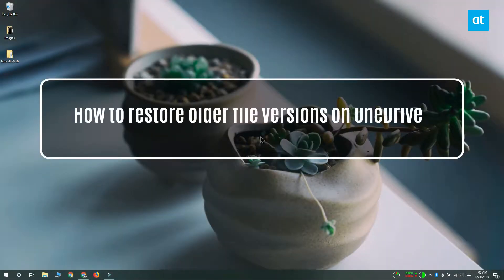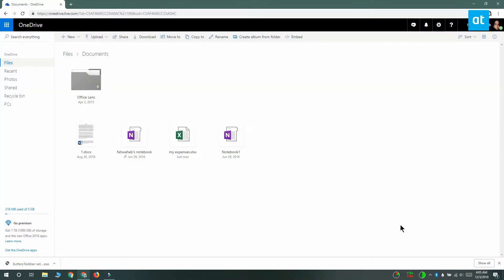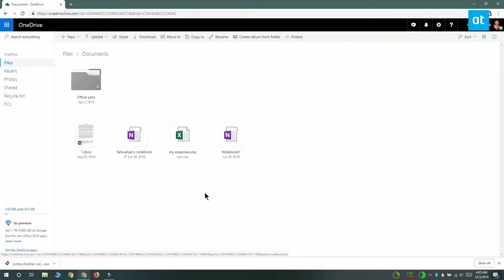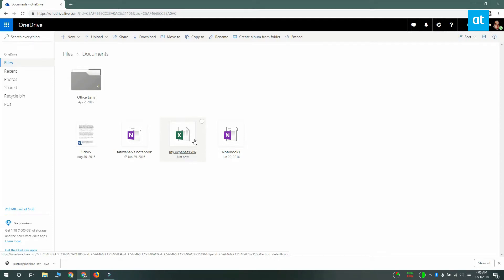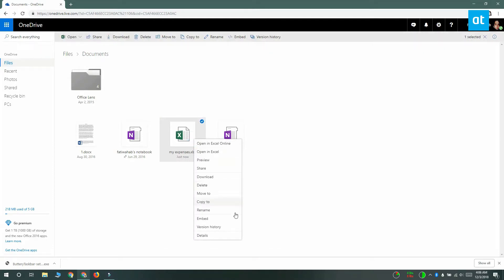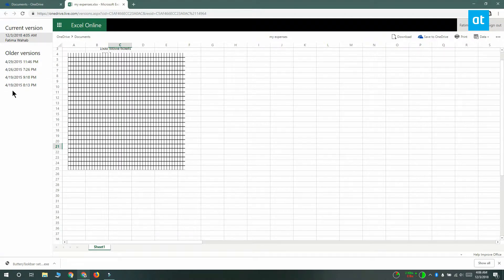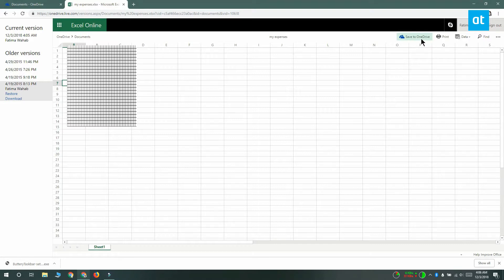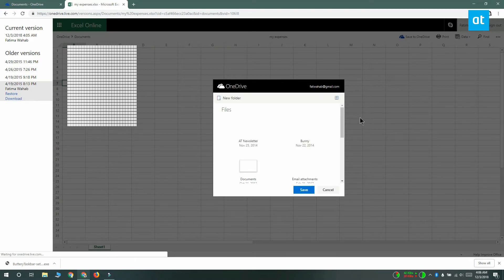How to restore older file versions on OneDrive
OneDrive is bundled in Windows 10. You don’t have to use it but unless you uninstall it, it will constantly ask you to sign in. It will run at start up and it may even drag down your CPU though that only happens if OneDrive is buggy. If you use the service, you should know that it has version control. This version control works outside the version control/file history feature that Windows 10 has. Here’s how you can restore older file versions on OneDrive.